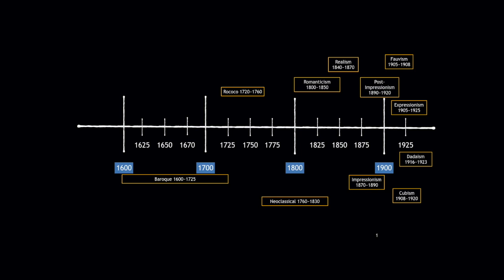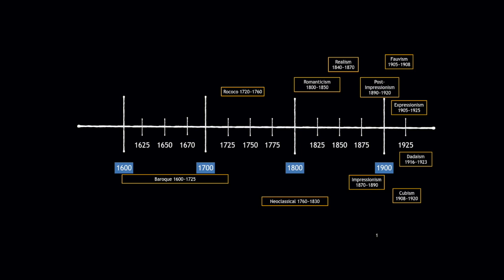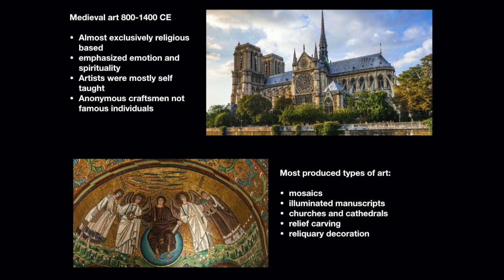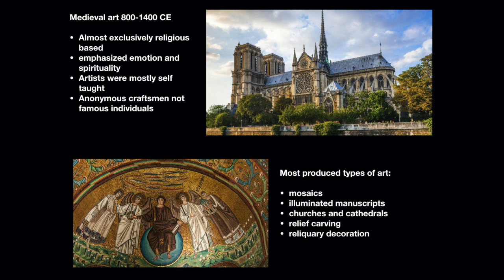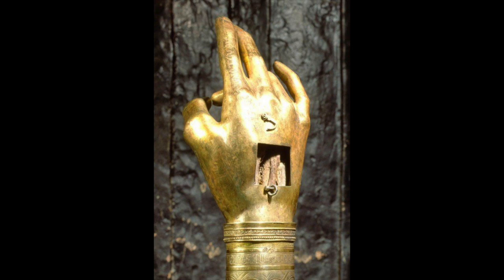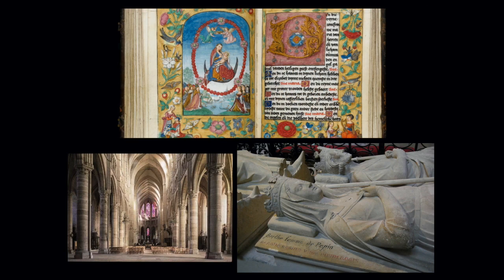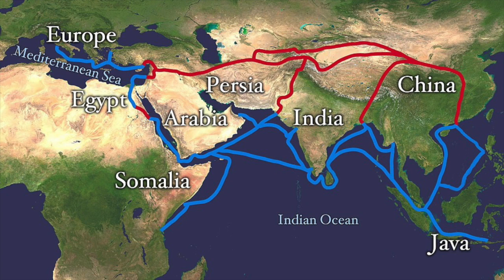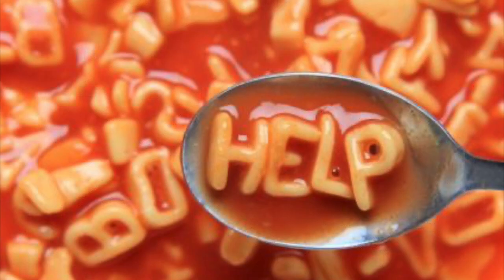ARTHS 197 Lecture 1: What Came Before 1 of 3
The one where I explain historical events that preceded the events of our class and I also mention soup.